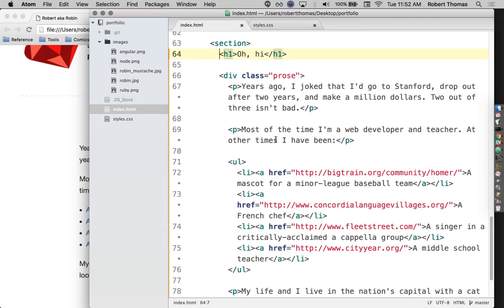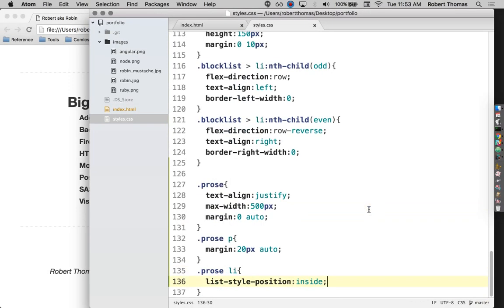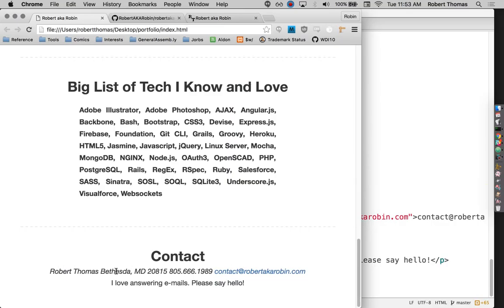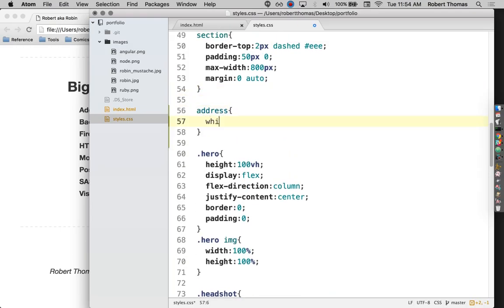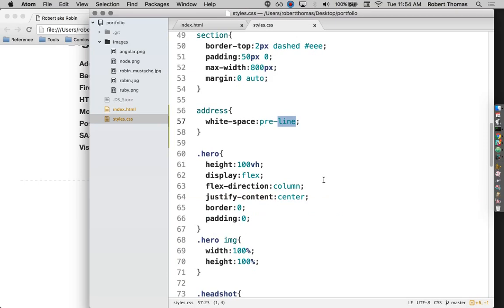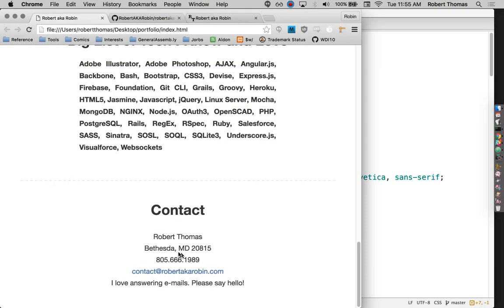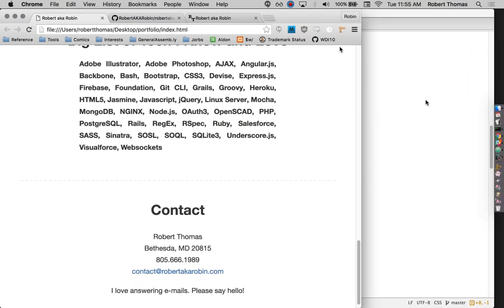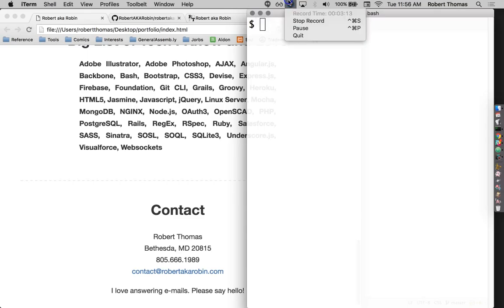Building a Portfolio Page, Part 12, Finished adding content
Toward the end of Part 7 the audio gets super quiet. Sorry about that. Fortunately, you can use JavaScript to massively increase the volume! On this page, open the Inspector/Developer Tools/Console in your browser, and paste and enter this code:

var video = document.querySelector('video');
var audioContext = new AudioContext();
var audioSource = audioContext.createMediaElementSource(video);
var audioGain = audioContext.createGain();
audioSource.connect(audioGain);
audioGain.connect(audioContext.destination);
window.audioGain = audioGain;
window.audioGain.gain.value = 30;

You can enter that last line as much as you want to change the volume. For example, `window.audioGain.gain.value = 35;`